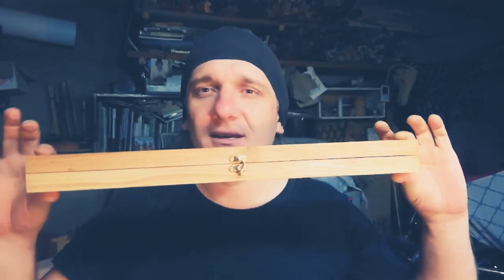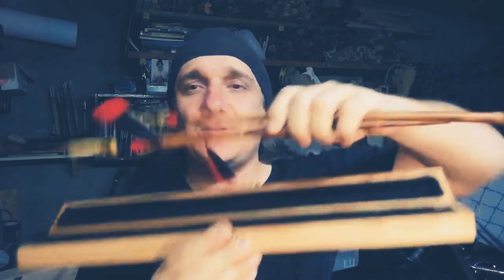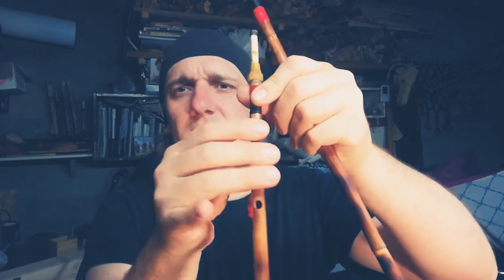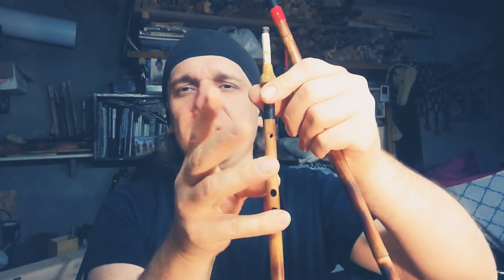Aulos Agora-in-A in wooden case to Australia / Авлос Агора-в-Ля